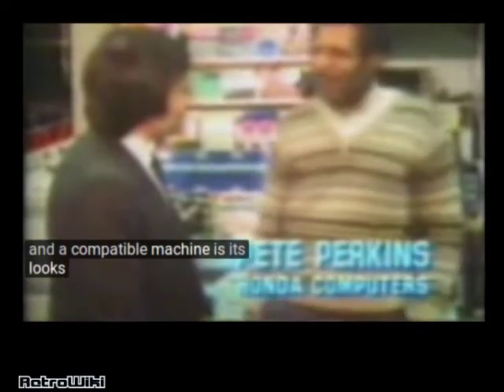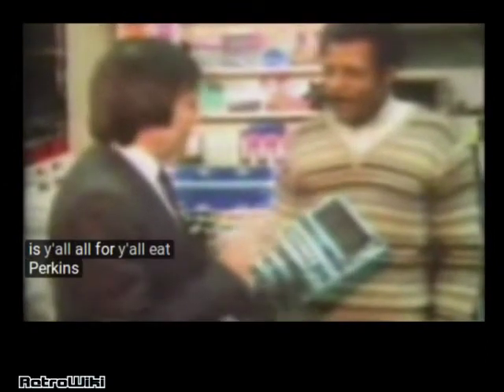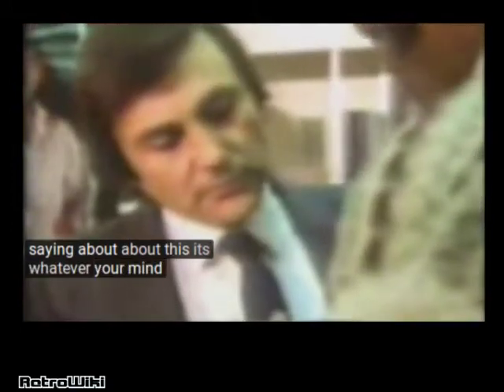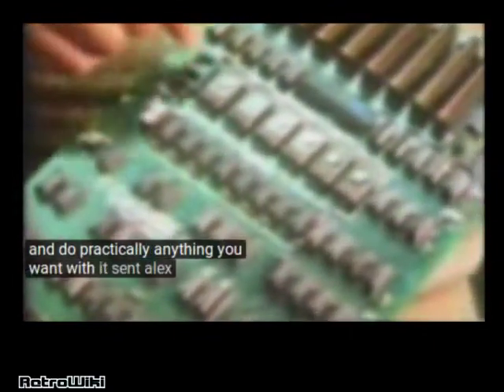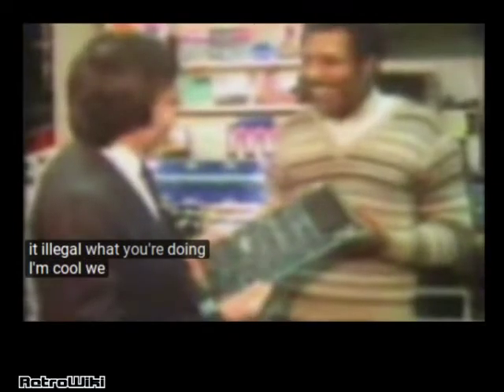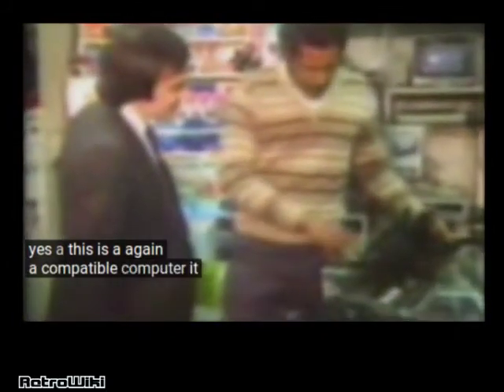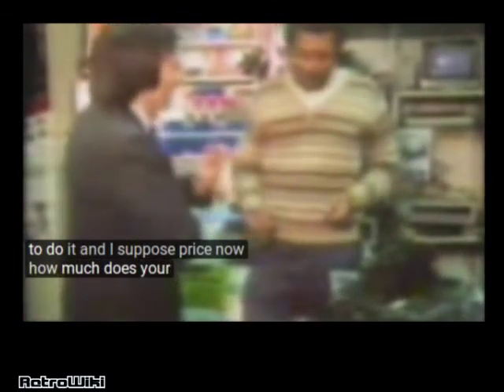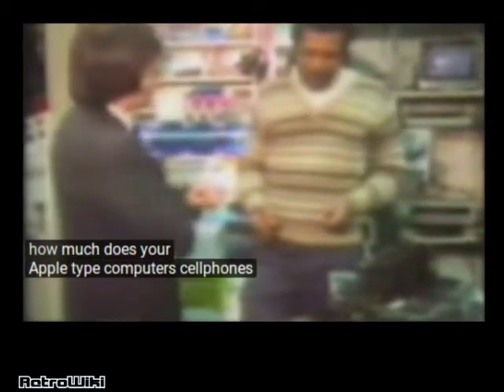Pete Perkings y sus clones de Apple ][ ( humor retro )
Del programa 4 computers Buffs.
La piratería y los clones de Apple ][